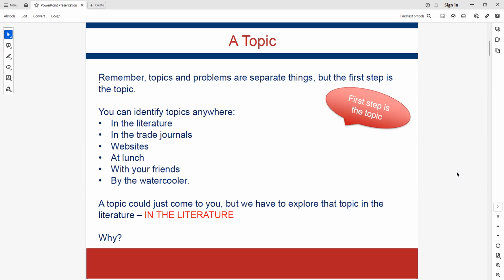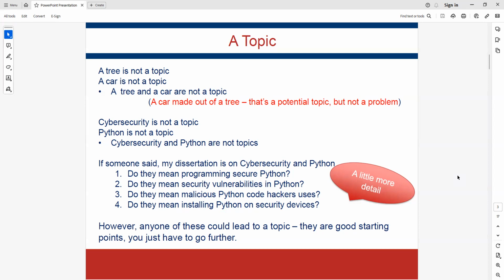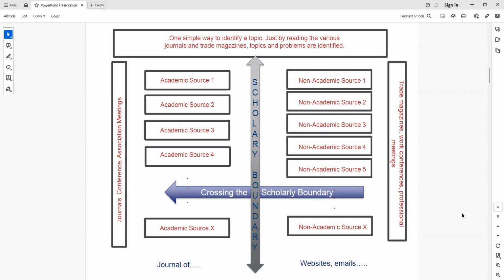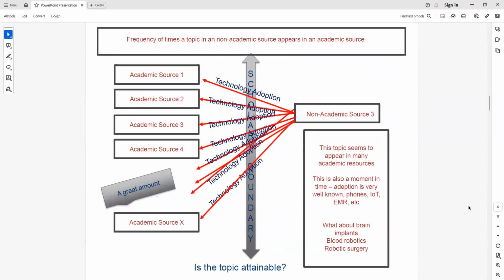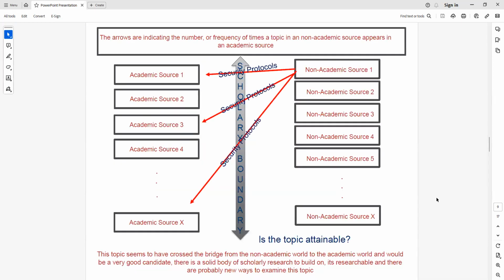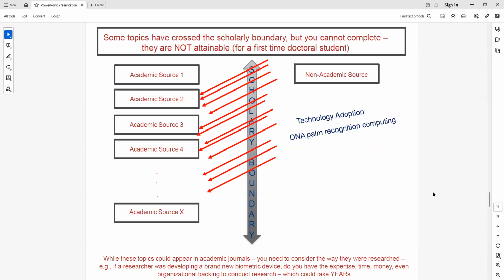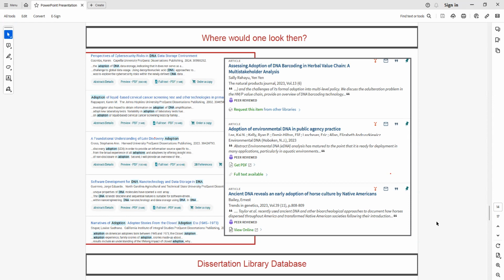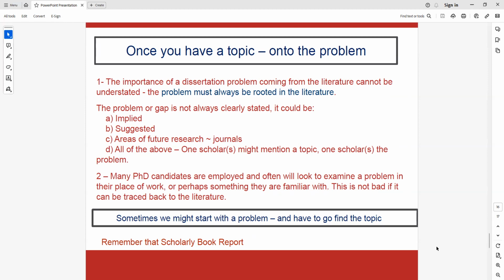Dissertation Help in Finding a Topic